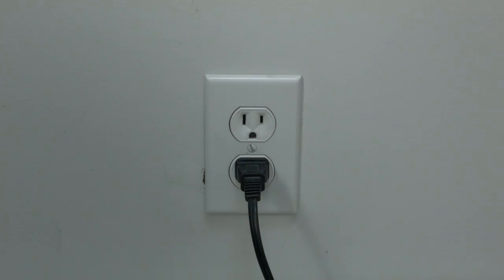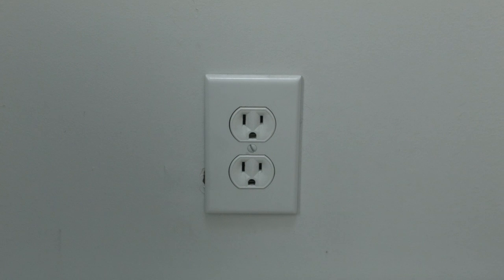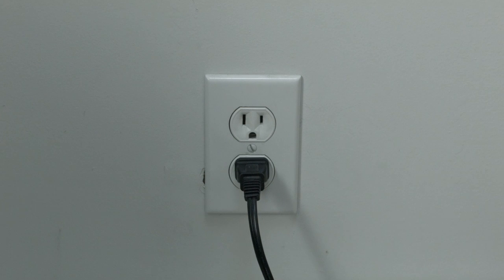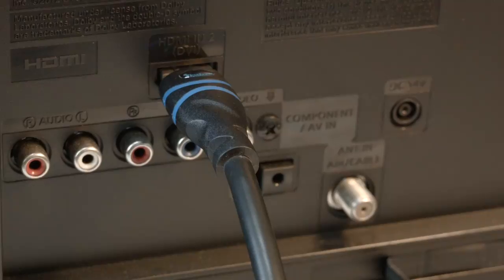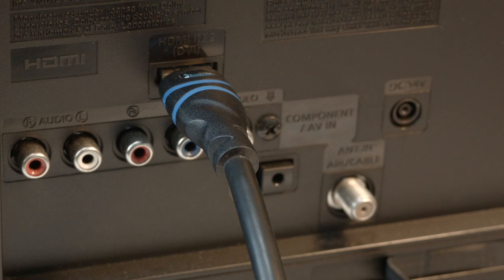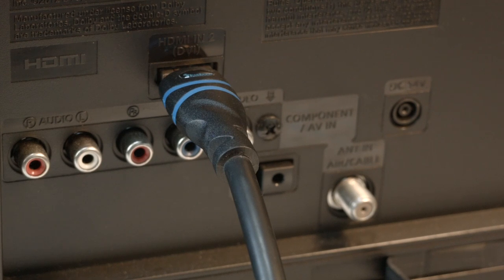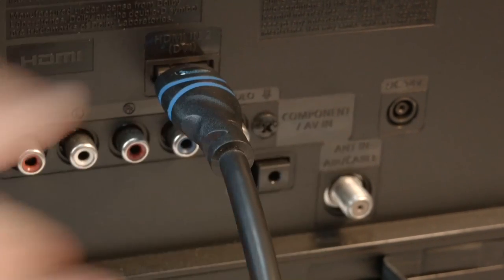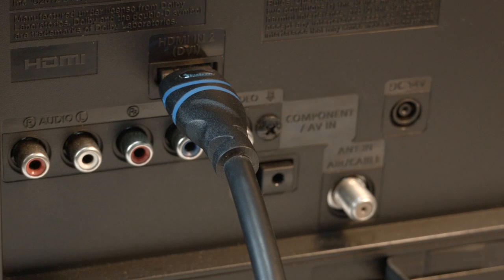Samsung TV Horizontal Lines - Fix it Now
Samsung TV Horizontal Lines